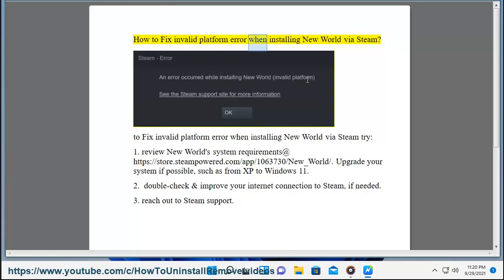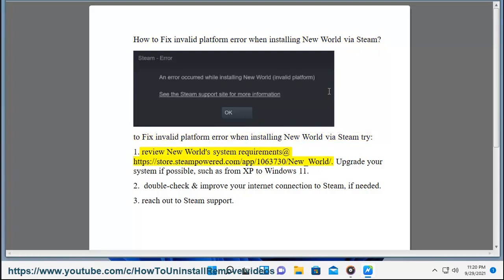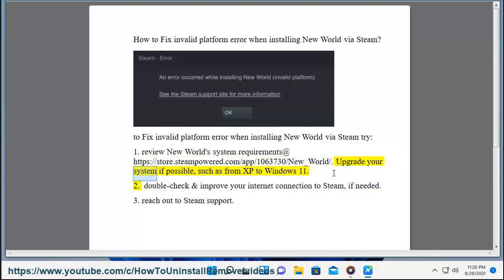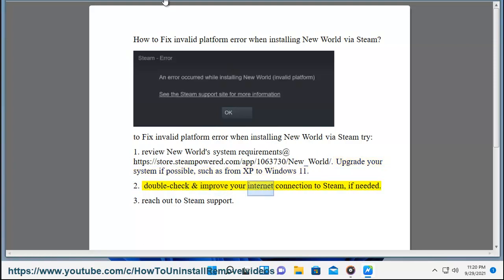Fix invalid platform error when installing New World via Steam on Windows (2023 Updated)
Here's how to Fix invalid platform error when installing New World via Steam on Windows 11/10.

Here are some steps you can take to fix the "invalid platform" error when installing New World via Steam on Windows:

1. **Restart your computer.** This may fix the issue if it is caused by a temporary glitch.
2. **Verify the integrity of the game files.** To do this, open Steam, right-click on New World, and select "Properties." In the "Local Files" tab, click on "Verify Integrity of Game Files." This will scan the game files for any errors and repair them if necessary.
3. **Change the download region in Steam.** To do this, open Steam, click on the "Steam" menu, and select "Settings." In the "Downloads" tab, select a different region from the "Download region" dropdown menu.
4. **Run Steam as an administrator.** To do this, right-click on the Steam shortcut and select "Run as administrator."
5. **Update your graphics drivers.** To do this, go to the website of your graphics card manufacturer and download the latest drivers for your specific graphics card model.
6. **Contact Amazon Games support.** If you have tried all of the above steps and you are still getting the "invalid platform" error, you can contact Amazon Games support for help.

Here are some additional tips:

* Make sure that your computer meets the minimum system requirements for New World.
* Make sure that you have enough free space on your hard drive to install New World.
* If you are using a VPN, try disabling it and see if that fixes the issue.
* If you are still having problems, you can try reinstalling New World.

i. There are a number of things that can cause Steam disk write errors. Some of the most common causes include:

* **A write-protected drive or Steam folder.** If the drive or folder where Steam is installed is write-protected, Steam will not be able to write to it, which can cause errors. To check if a drive or folder is write-protected, right-click on it and select Properties. In the General tab, look for the Read-only checkbox and make sure it is unchecked.
* **A defective hard drive.** If the hard drive where Steam is installed is defective, it may not be able to write to the drive properly, which can cause errors. To check if a hard drive is defective, you can run a diagnostic tool such as SeaTools for DOS or Western Digital Data Lifeguard Diagnostic.
* **An antivirus or firewall blocking Steam.** Some antivirus and firewall programs can block Steam from writing to the drive, which can cause errors. To check if your antivirus or firewall is blocking Steam, try disabling it temporarily and see if the errors go away.
* **Corrupt or outdated files in the Steam directory.** If the files in the Steam directory are corrupt or outdated, it can cause errors when Steam tries to write to them. To fix this, you can try verifying the integrity of the game files. To do this, open Steam, right-click on the game you're having trouble with, and select Properties. In the Local Files tab, click on Verify Integrity of Game Files.

If you're still having trouble with Steam disk write errors, you can try the following:

* **Restart your computer.** This may fix the issue if it is caused by a temporary glitch.
* **Update your drivers.** Make sure that you have the latest drivers for your graphics card, sound card, and motherboard.
* **Reinstall Steam.** This will remove any corrupt or outdated files that may be causing the errors.

ii. Here are some steps you can take to fix the "an error occurred while updating" error in Steam:

1. **Restart your computer.** This may fix the issue if it is caused by a temporary glitch.
2. **Verify the integrity of the game files.** To do this, open Steam, right-click on the game you're having trouble with, and select "Properties." In the "Local Files" tab, click on "Verify Integrity of Game Files." This will scan the game files for any errors and repair them if necessary.
3. **Change the download region in Steam.** To do this, open Steam, click on the "Steam" menu, and select "Settings." In the "Downloads" tab, select a different region from the "Download region" dropdown menu.
4. **Run Steam as an administrator.** To do this, right-click on the Steam shortcut and select "Run as administrator."
5. **Update your graphics drivers.**
6. **Reinstall Steam.**

* Make sure that your computer meets the minimum system requirements for the game you're trying to play.
* Make sure that you have enough free space on your hard drive to install the game.
* If you are still having problems, you can try reinstalling the game.

Here are some additional things to consider when trying to fix the "an error occurred while updating" error:

* There may be a problem with your internet connection.
* There may be a problem with Steam's servers.
* There may be a problem with your Steam account.